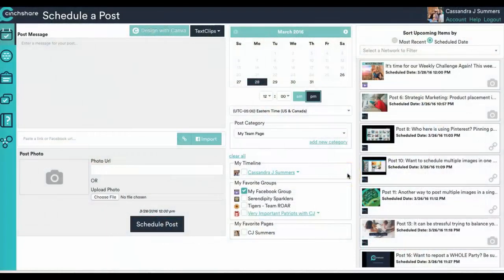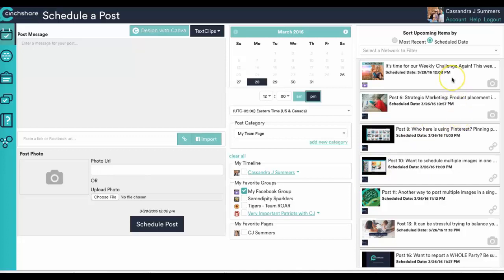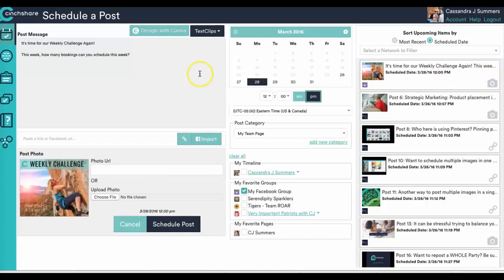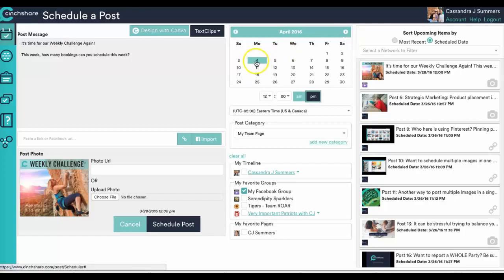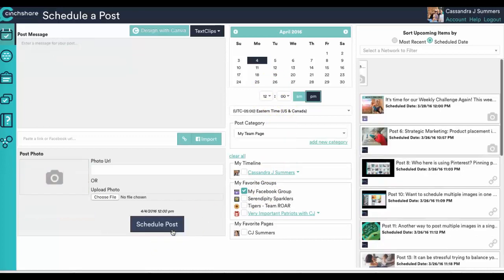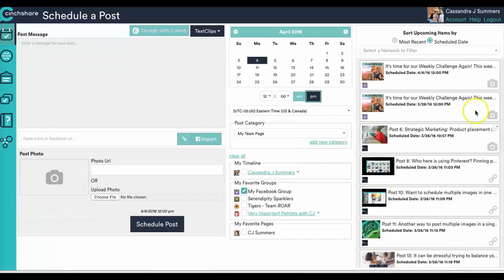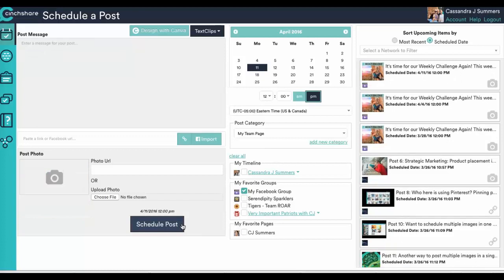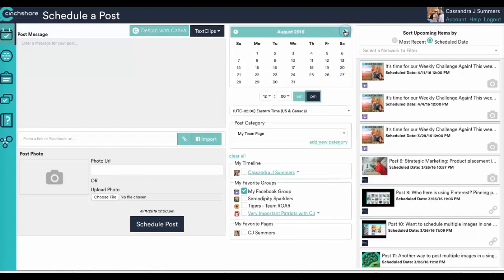How to Schedule Recurring Posts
Schedule your recurring posts with ease using CinchShare's copy feature!